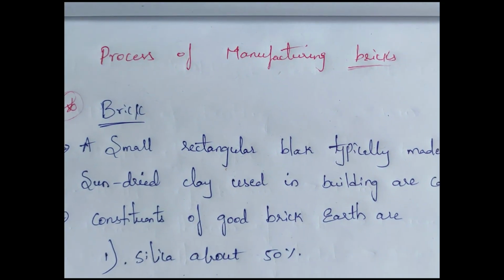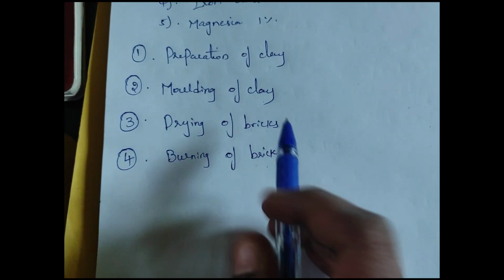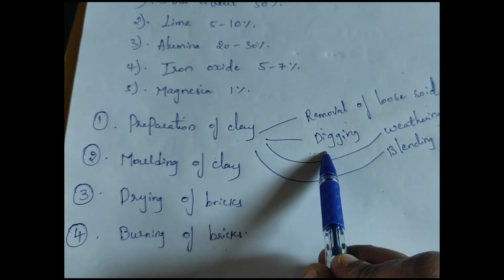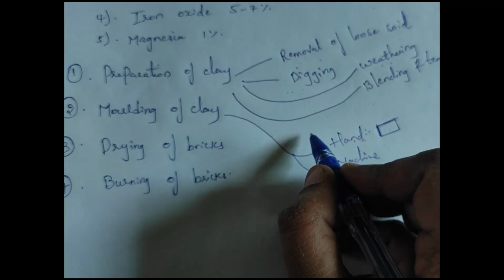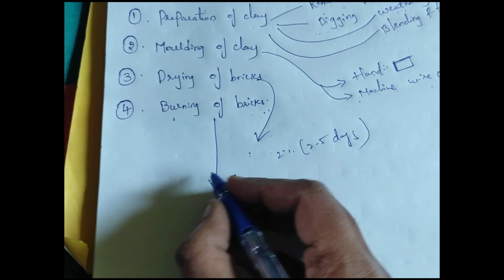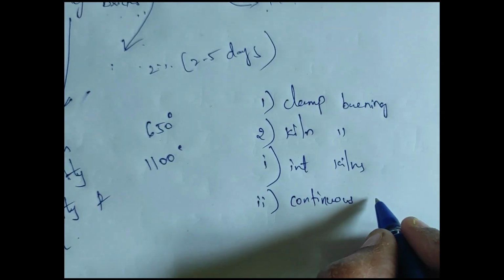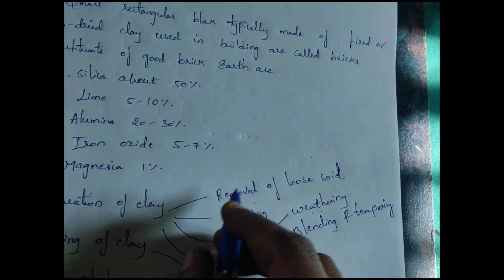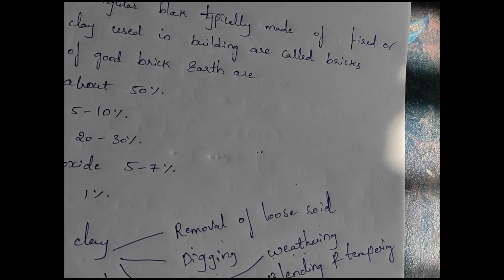Process of manufacturing bricks for btech diploma in civil engineering in english notes